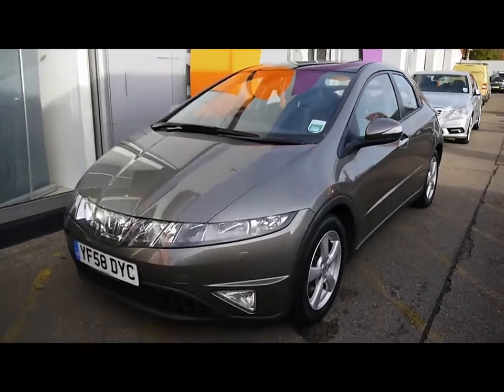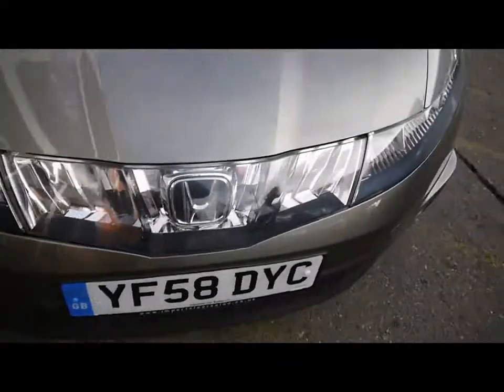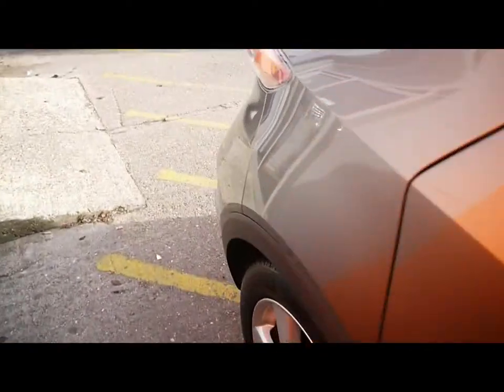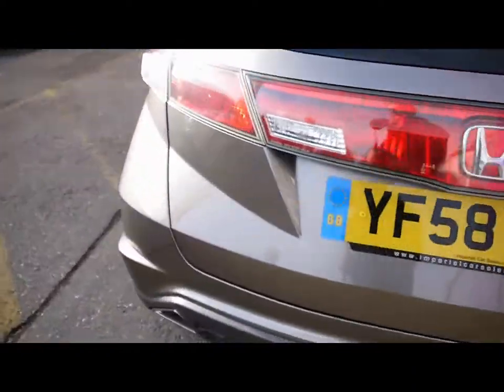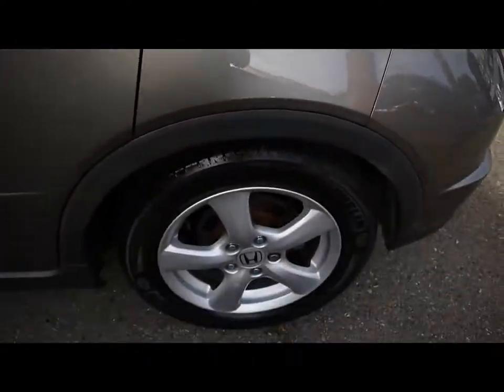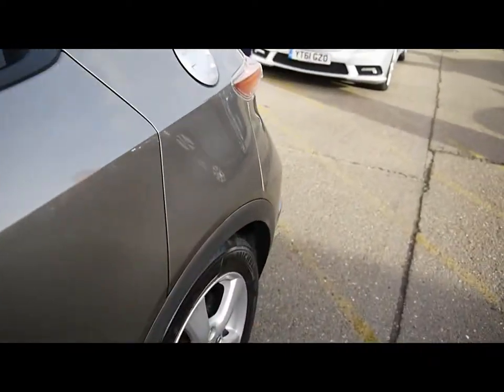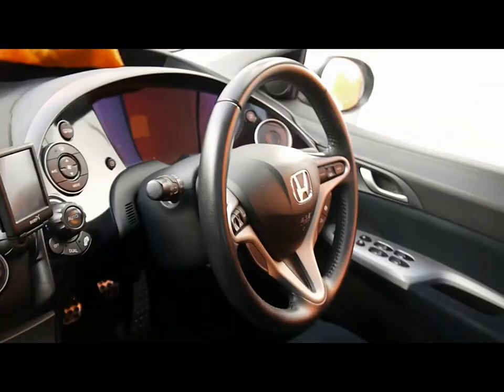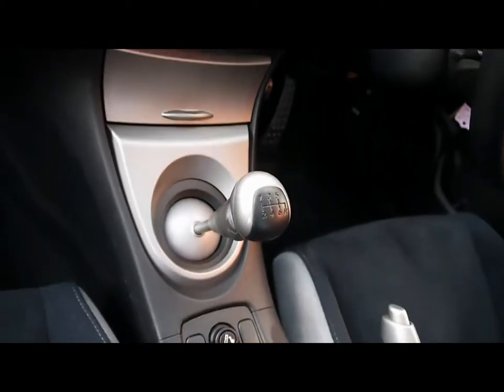Honda Civic For Sale In Portsmouth